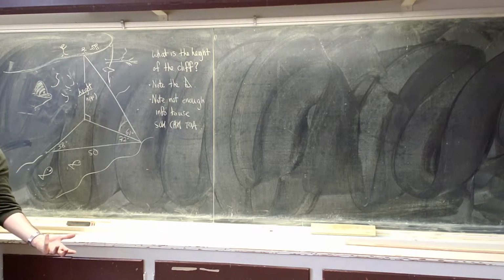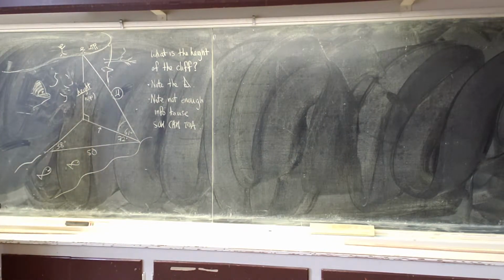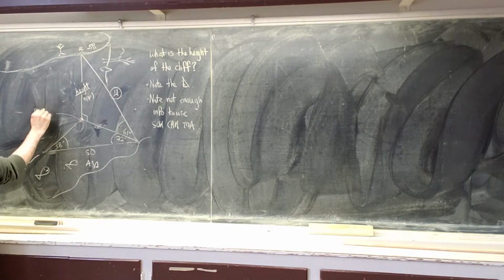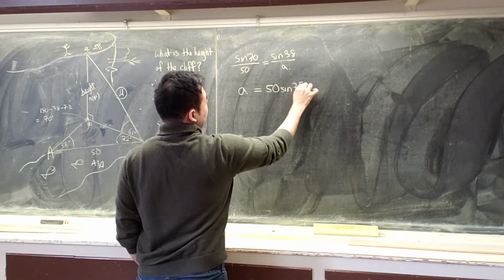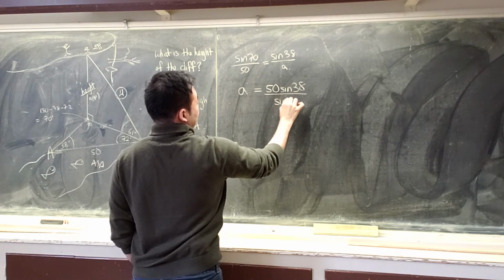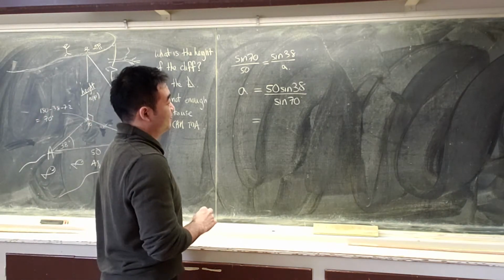Multi-triangle & 3D triangle word problems for Sine Law and Cosine law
Dated: May 10/13